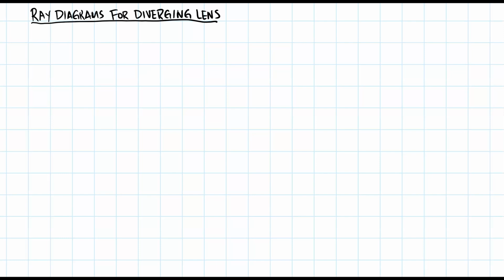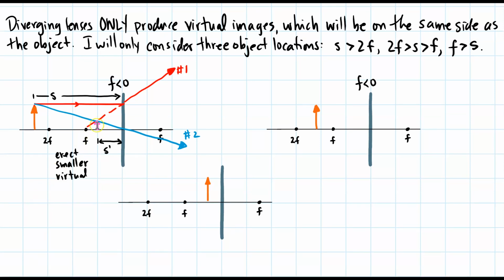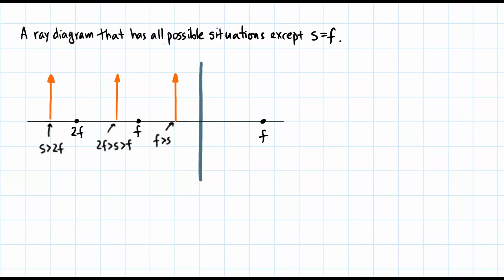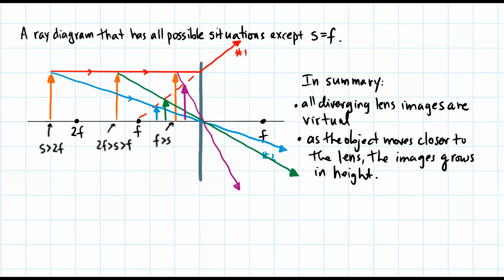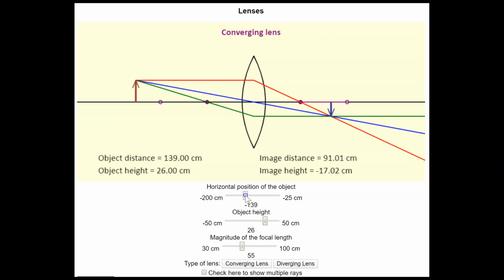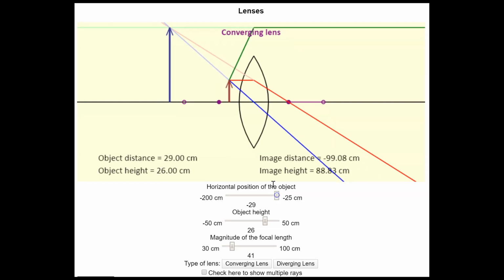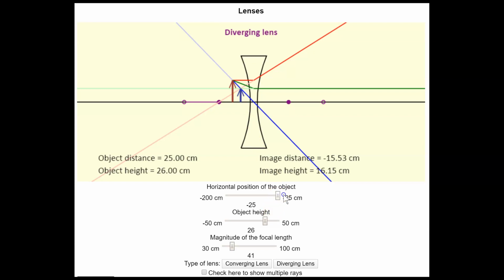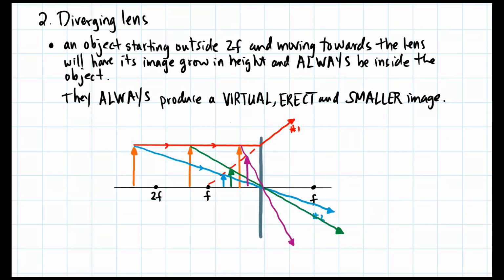Phys4C lecture 34.4 ray diagrams for diverging lenses and Duffy's lens applet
Phys 4C lecture on drawing ray diagrams for a diverging lens and then using Duffy's Lens applet to simulate a converging and diverging lens to see the over all behavior.